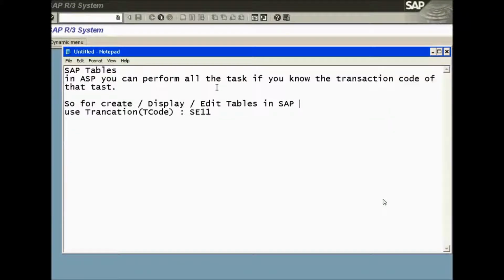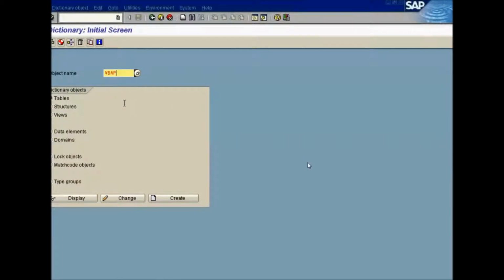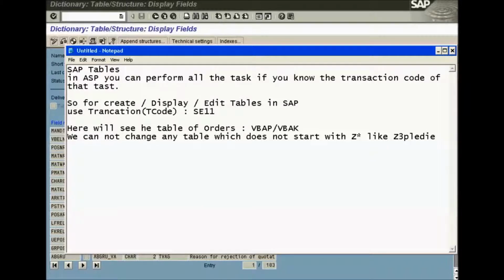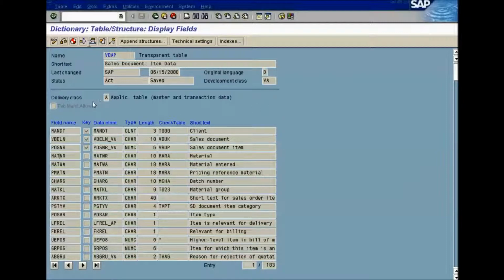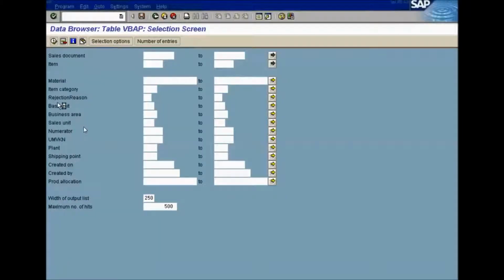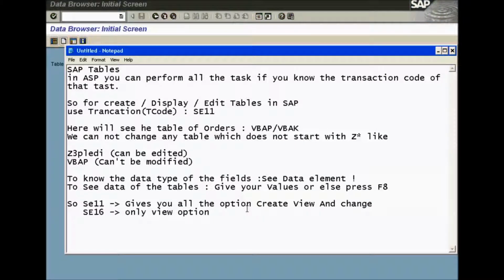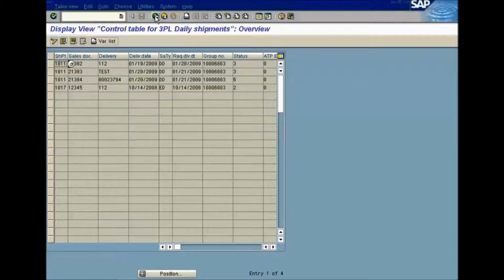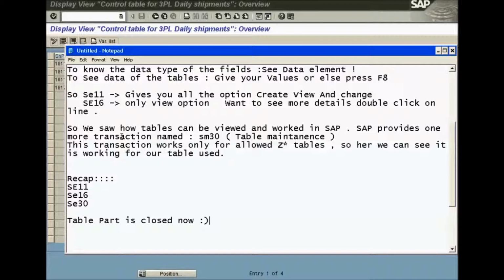SAP Basic Part 2 Tables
Know sap table, how to access them view them and maintain entry.